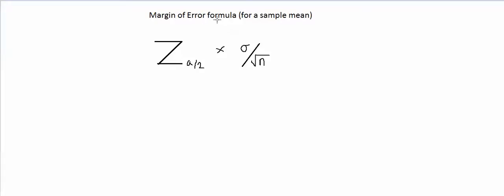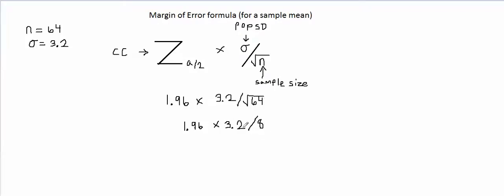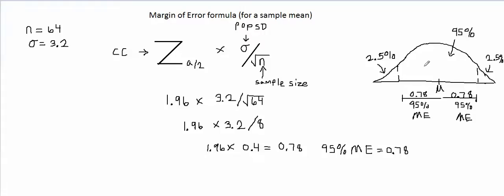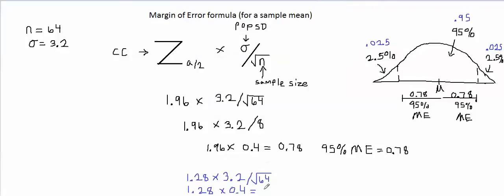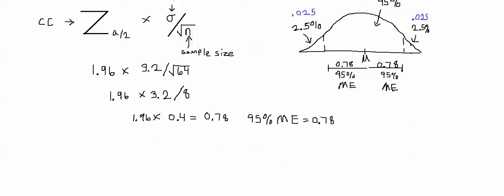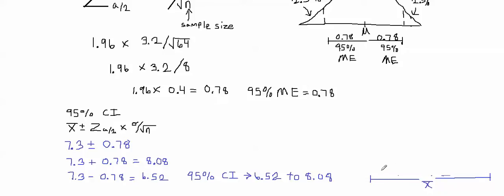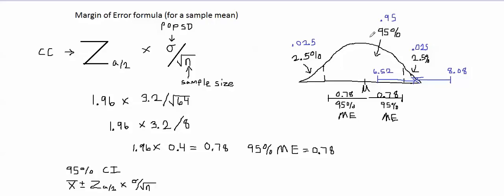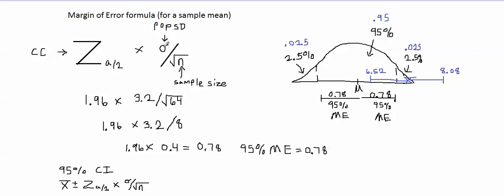Confidence Intervals Part 1